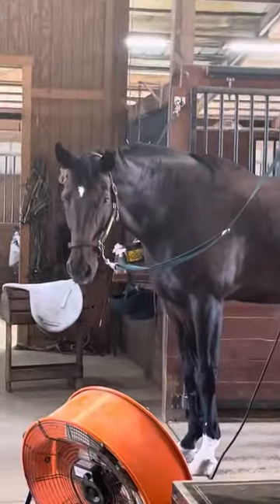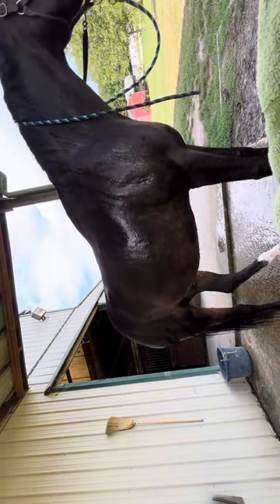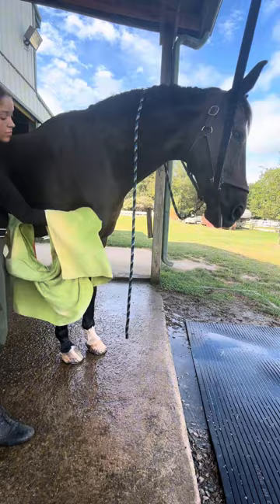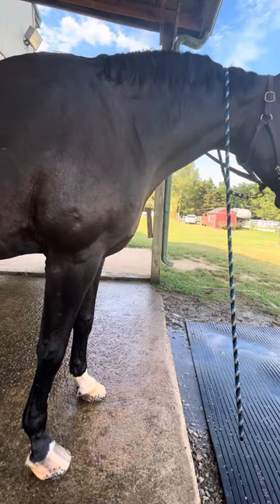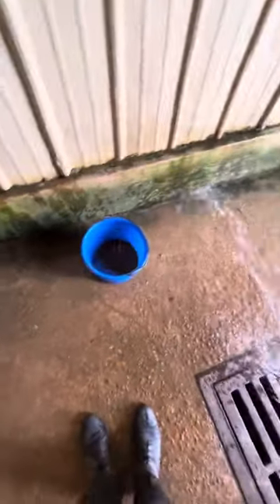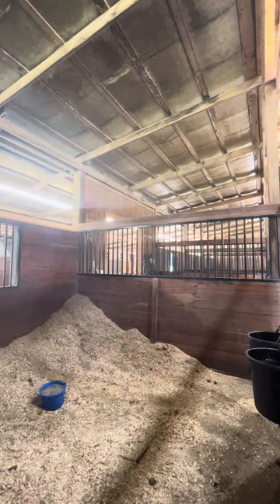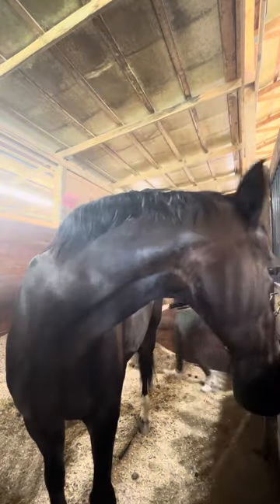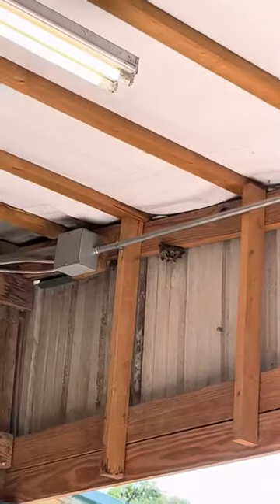Get Untacked with Me | Dallas Vlog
Music Credit
Tokyo Cafe Station - YouTube Music

Get untacked with us after a lesson!